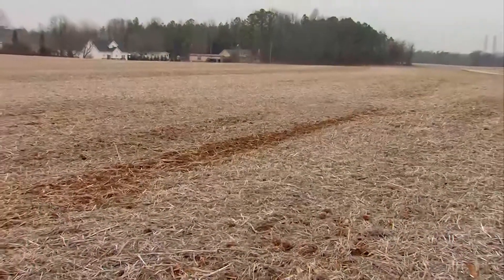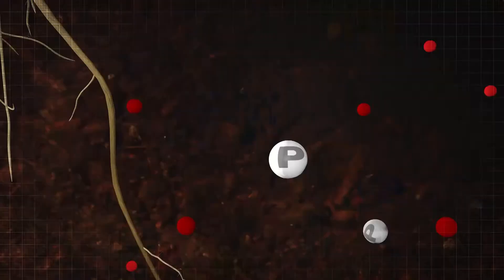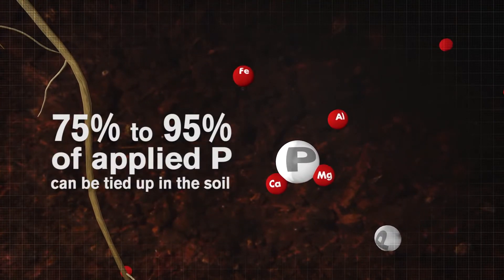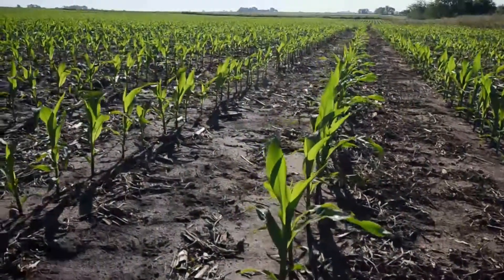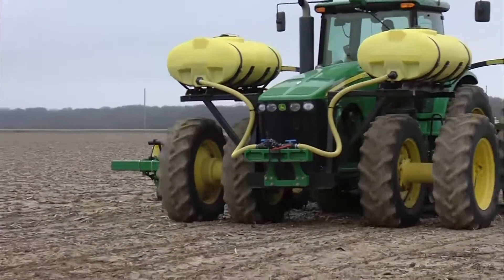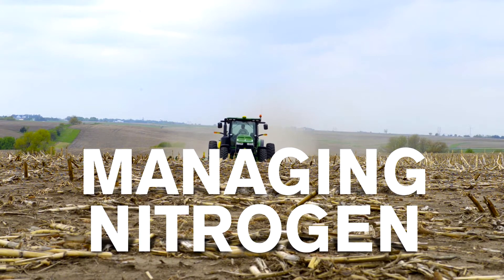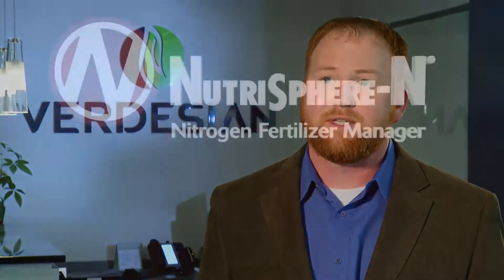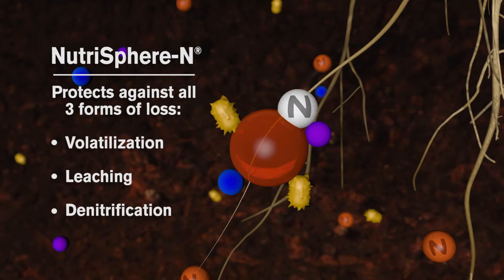Managing Fertility and Nutrition in No-Till Farming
Managing phosphorus and nitrogen can be a challenge in no-tilled fields. Michael Berry, senior marketing manager for Verdesian Life Sciences, discusses the advantages of using Avail phosphorus fertilizer enhancer and NutriSphere-N nitrogen fertilizer manager in a no-till system. Verdesian Life Sciences was a title sponsor at the 2015 National No-Tillage Conference in Cincinnati, Ohio.